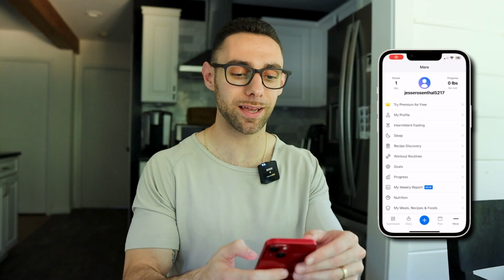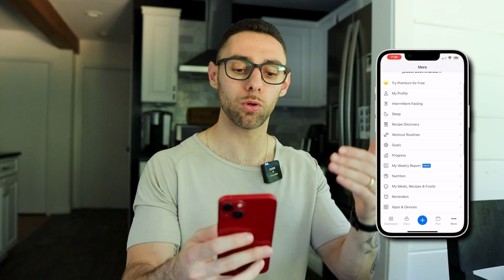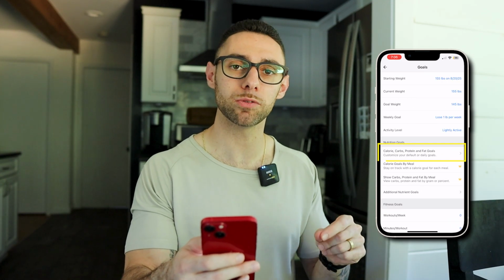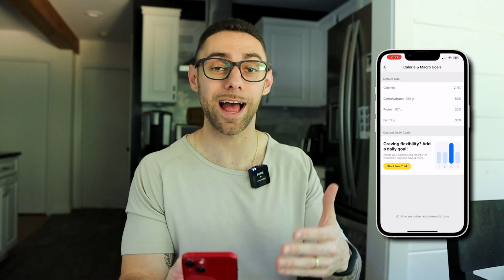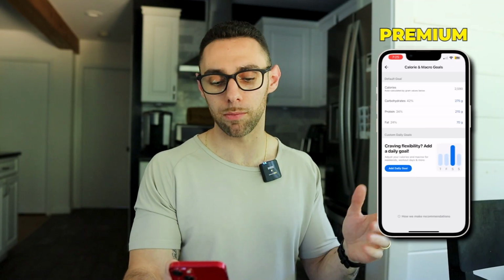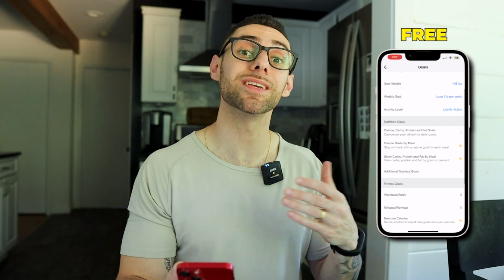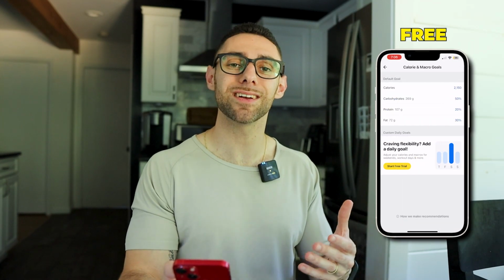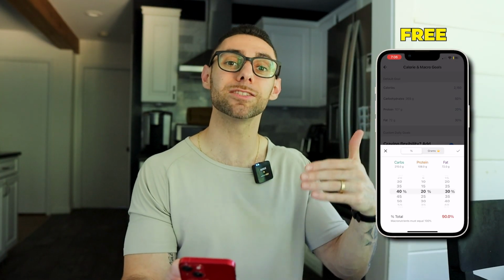How to set Custom Macros in MyFitnessPal (step by step)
How to set custom macros in MyFitnessPal! I got you covered in this video...

If you're new here, my name is Jesse and I'm trainer and online coach for men.

And I'll be going LIVE here on the channel every Wednesday at 12pm EST. Would love for you to join me for those live sessions and ask questions.